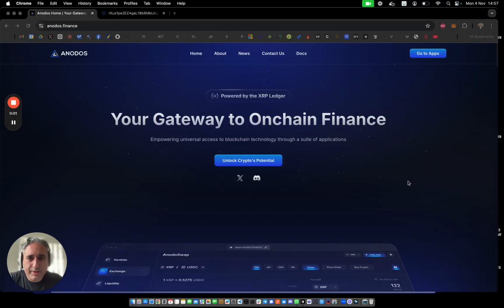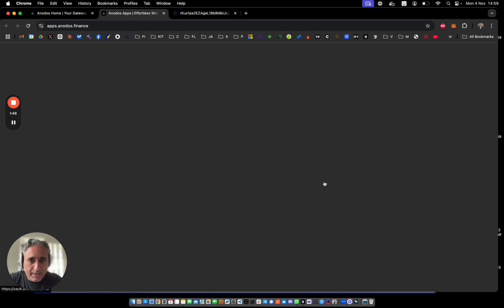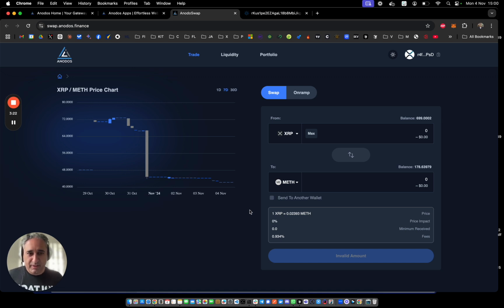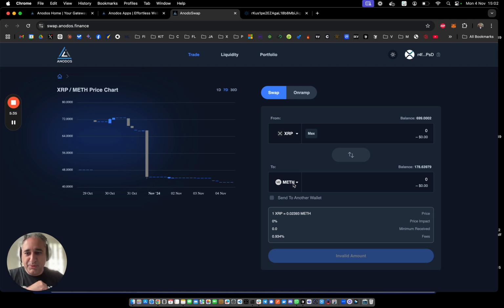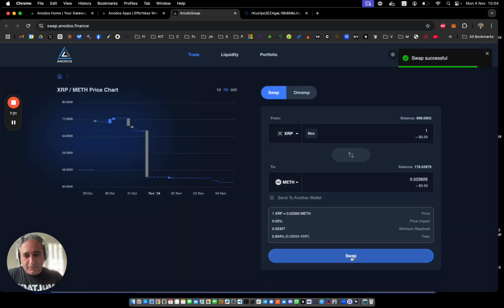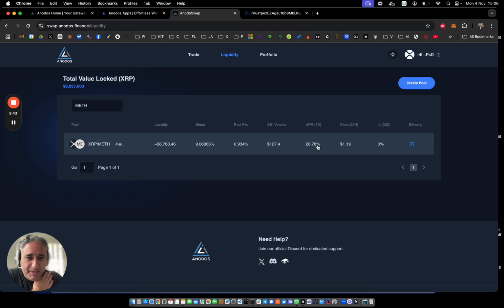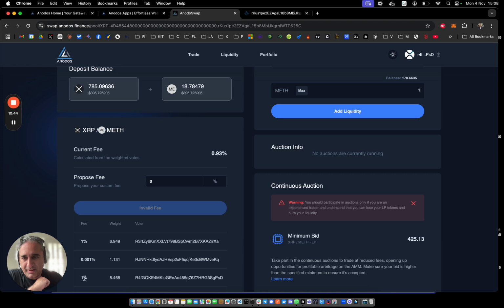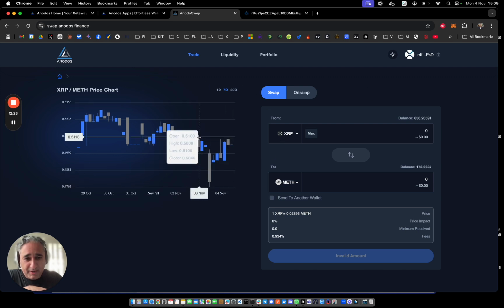Exploring Anondos Finance for XRPL $METH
In this video I show how to use Anodos Finace to buy $METH and provide liquidity to the METH/XRP AMM pool.

🟠Official Social Media Accounts (Beware of Imposters)
🔖Crypto GB -    / cryptogb

💰Unstoppable domain - hoos.crypto (BTC, ETH, LTC,XLM, XRP)
💰XRP - r4fGQKE4MKiuGEeAo455q76Z7HRG3SgPsD
💰XLM - GAR7IABIN6P6UPPTRSS5P3ZL3WNDSECBTNW5M5U23TGWFNOPDA534PNI
💰VET - 0xEB1FBA7A1874e9473adA6360679B0a5E497E44F5